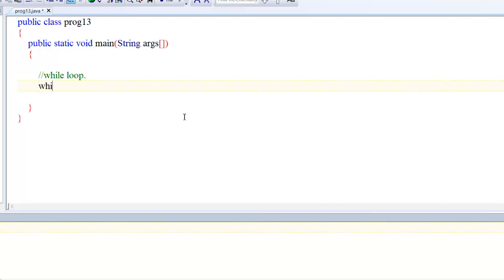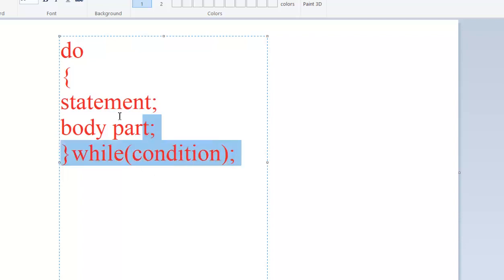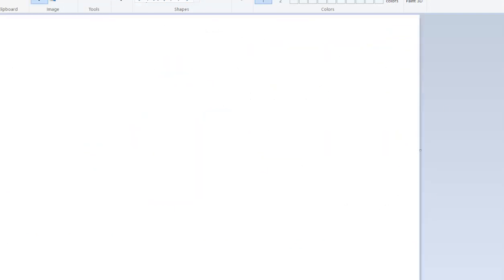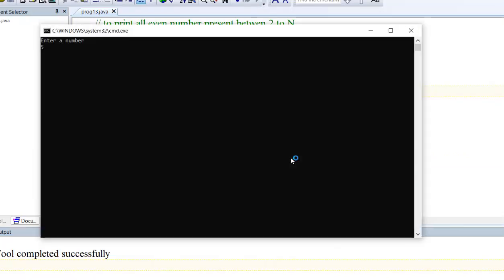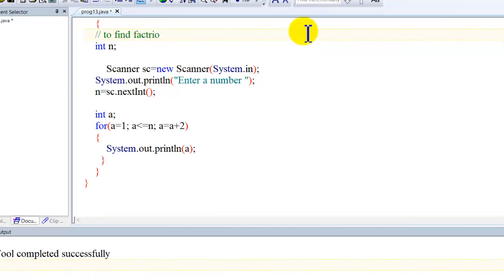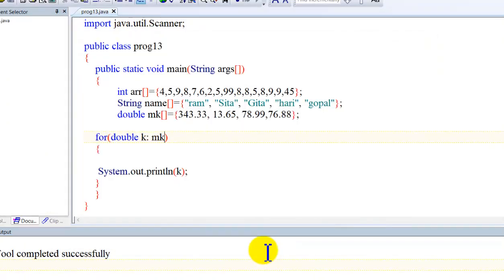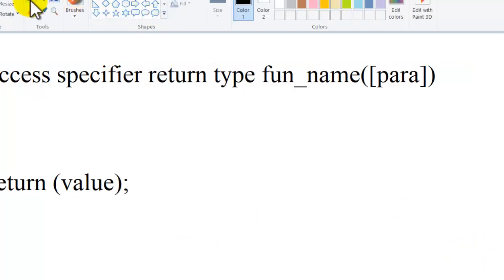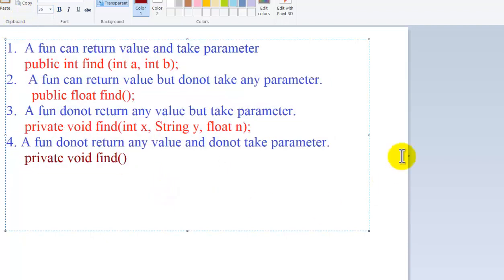Loops in Java By Mr. Kailash Ch nayak, Core Java Concept. For , while and do while loop in java.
For loop, While loop, do-while loop, and methods explain in using Java Environment. Also, explain more than one  main method used in java. By Mr Kailash Chandra nayak. Language Master Education. Berhampur.